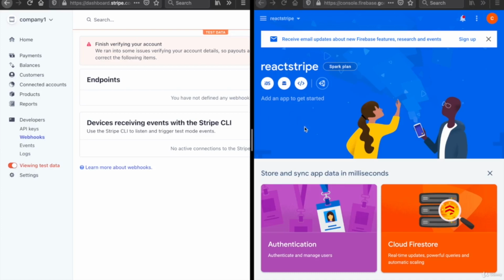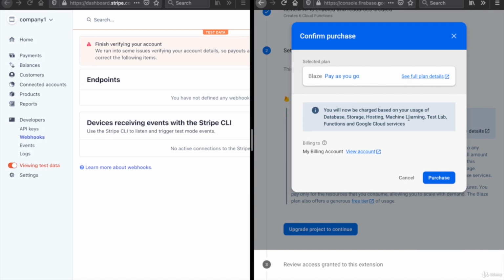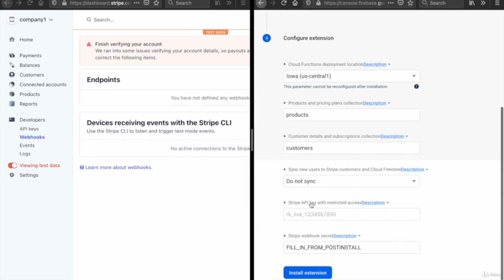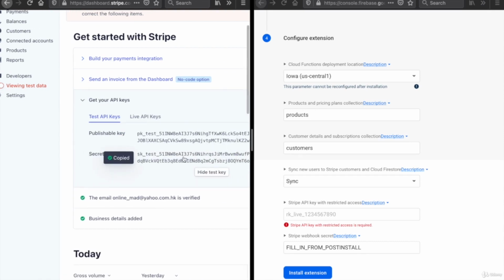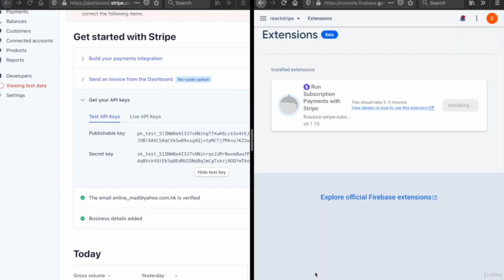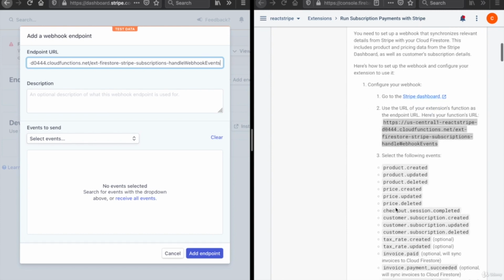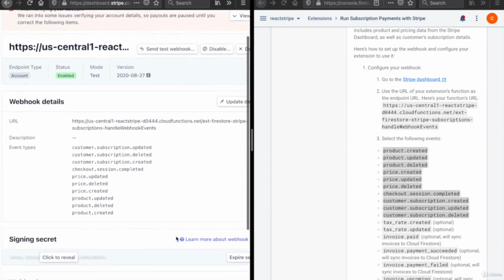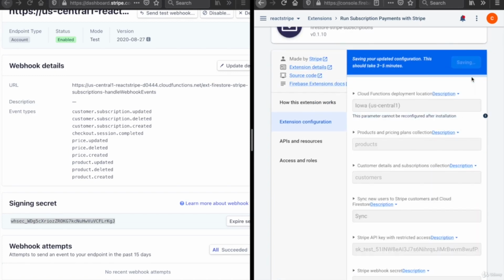React, Firebase, Stripe | Create a simplified Netflix clone#3 Install stripe extension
In this video, we are going to install the Stripe extension and also config it.

Macbook Pro

Camtasia